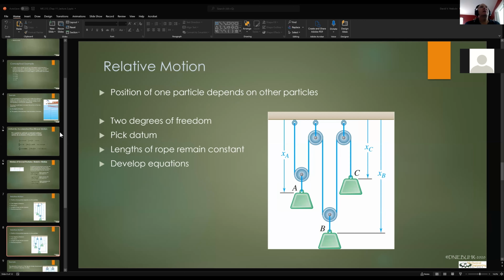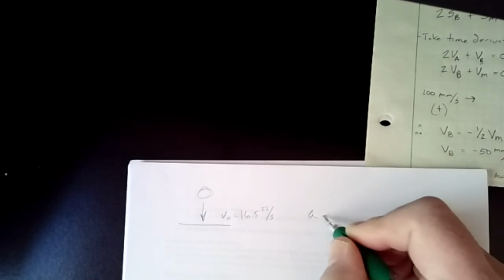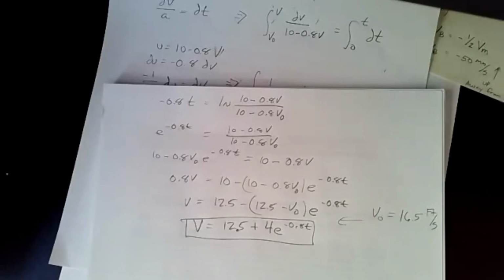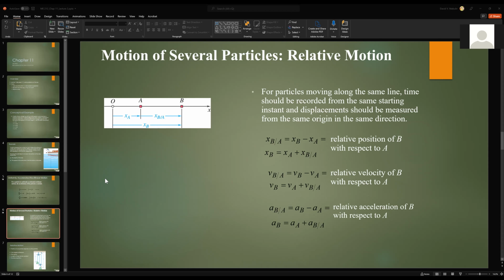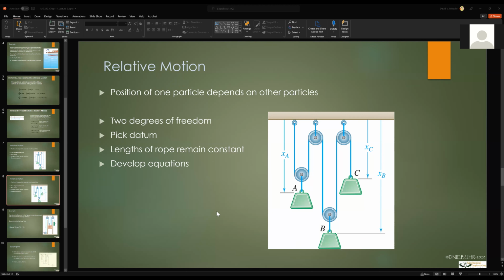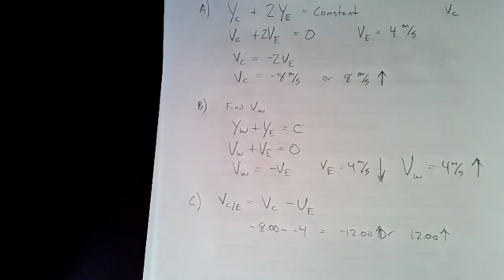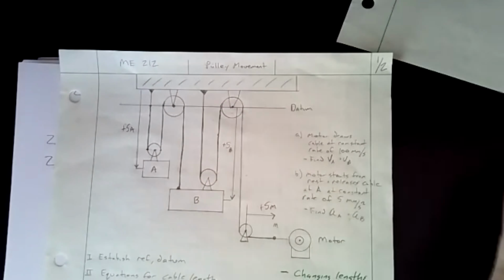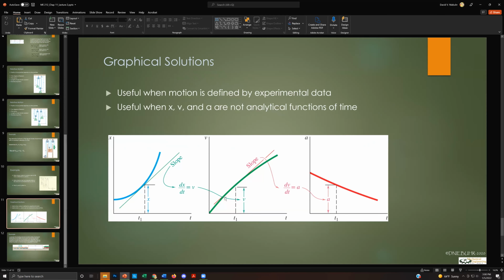ME 212 Lecture 2 W22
Lecture 2 continues rectilinear motion and relative motion